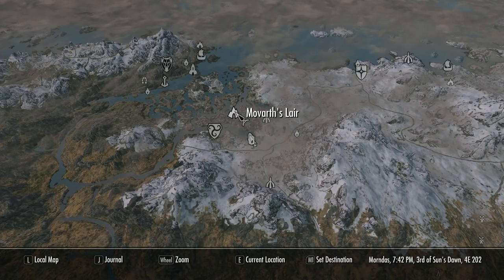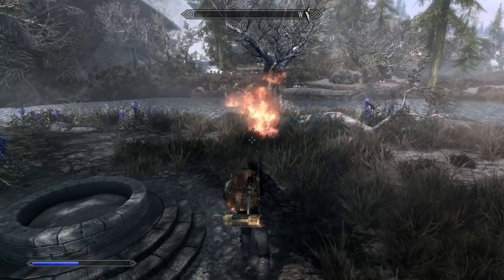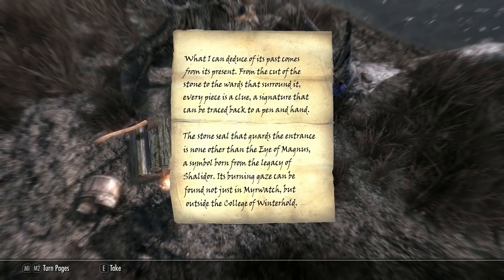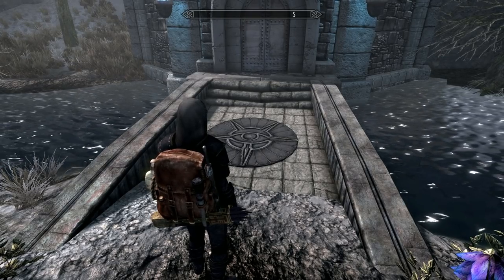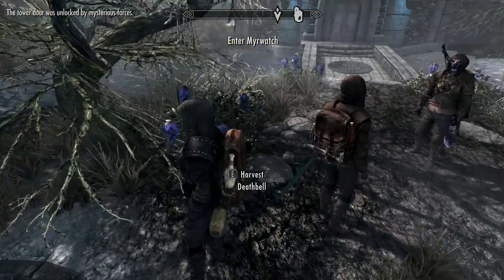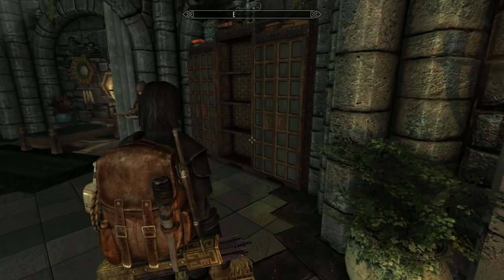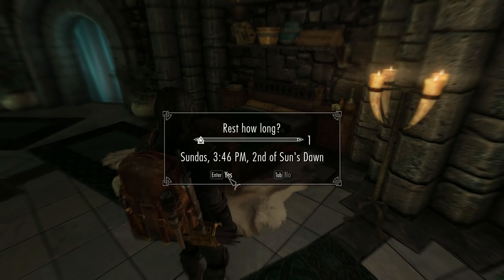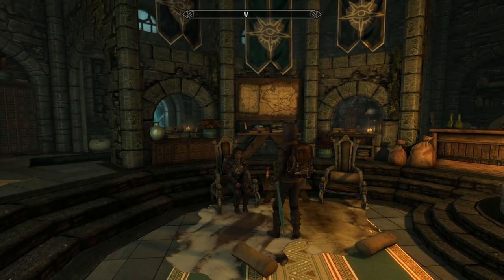Skyrim Creation Club Myrwatch Mage Tower Review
Myrwatch Mage Tower Review. Bethesdas Creation Club Player Home Is It Worth It ? Welcome to the series Of Skyrim Se mods and player homes. Let's take a look at the controversial Bethesdas Creation Club and review one of the latest editions "Myrwatch Mage Tower". Is it worth it ? Watch and find out

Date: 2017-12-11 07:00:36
UTCWale